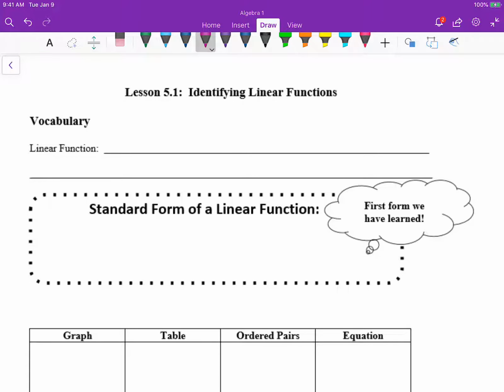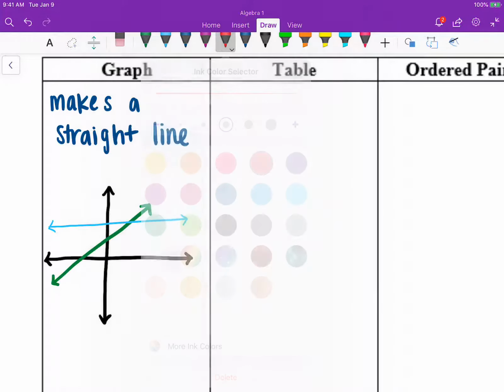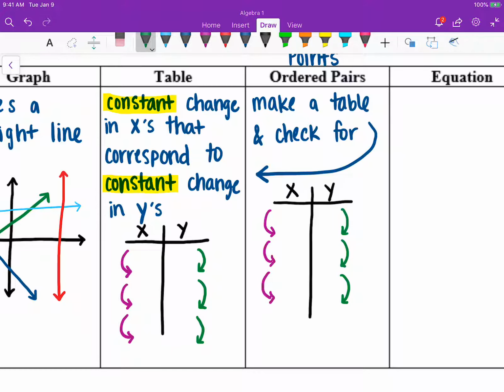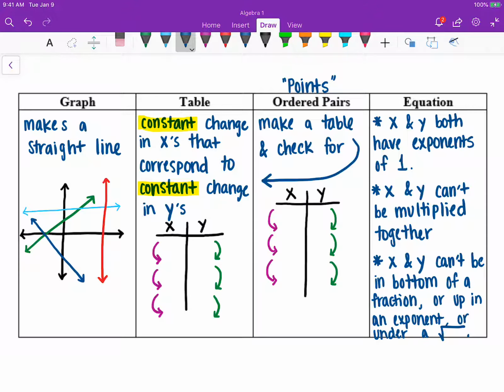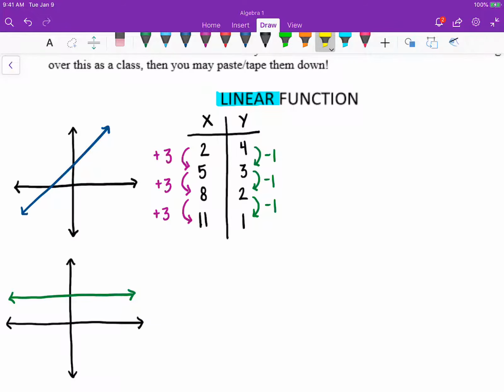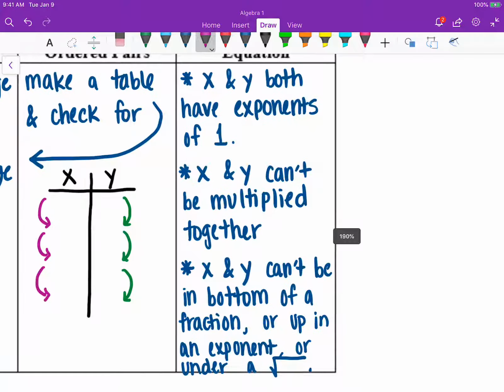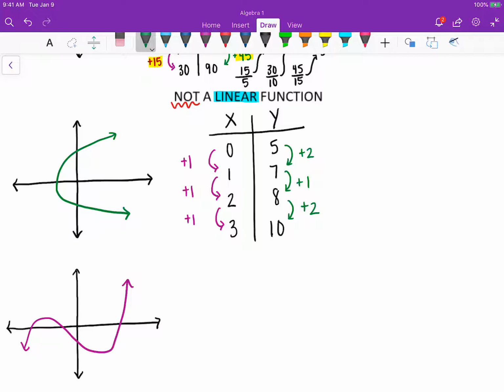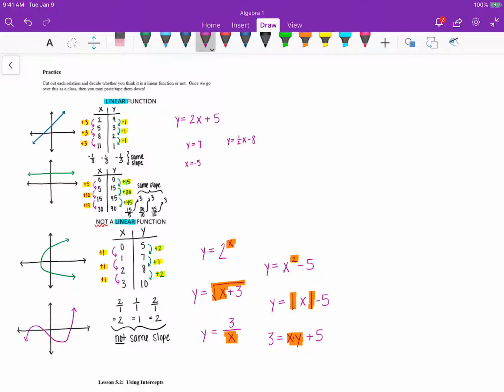Lesson 5.1 Notes - VIDEO